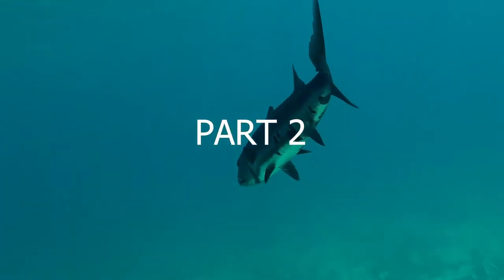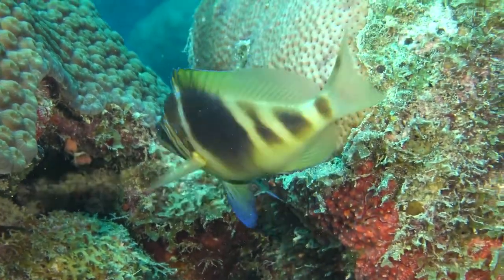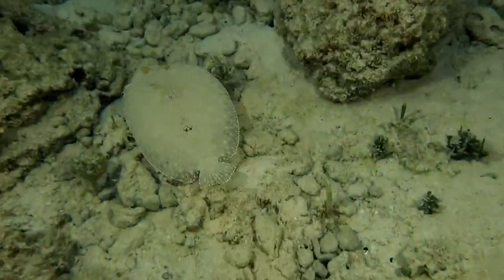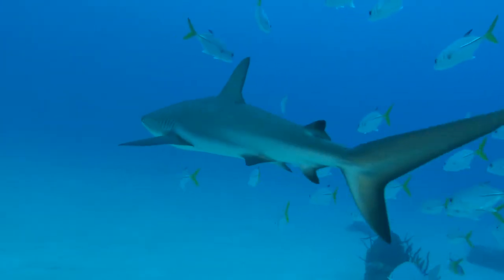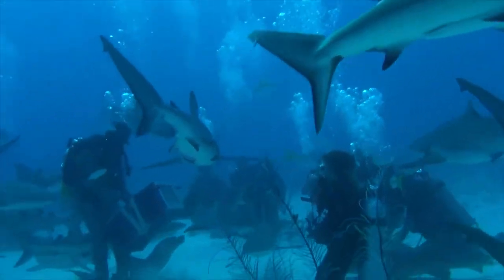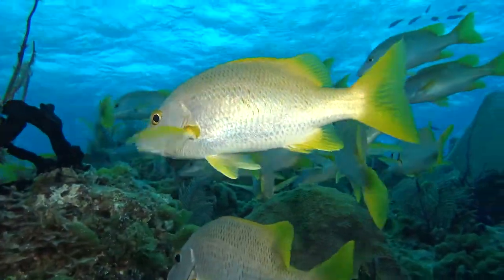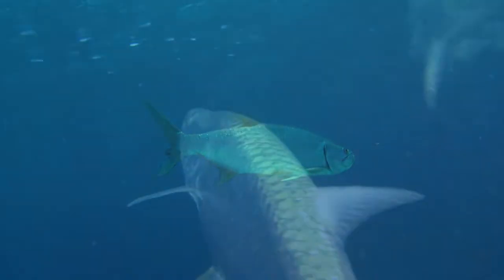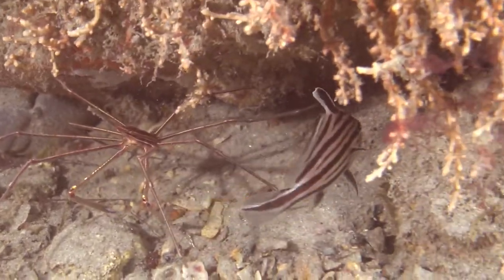Caribbean Bahamas and South Florida Martine Life Part 2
This is the second part of my South Florida, Caribbean and Bahamas marine life educational series for our school educational program. This video features a lot of the beautiful fish that live in this part of the Atlantic Ocean.